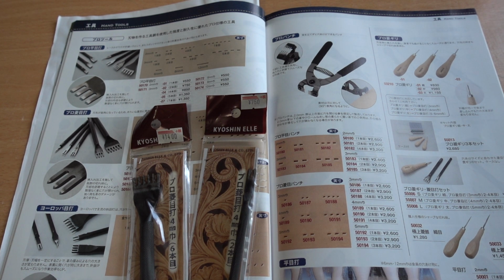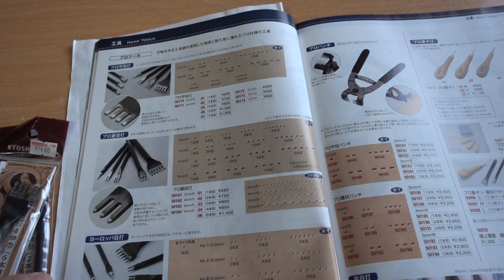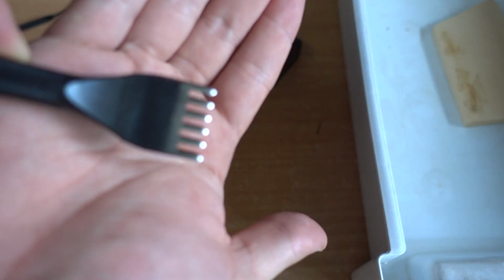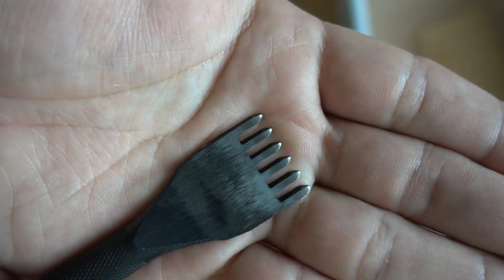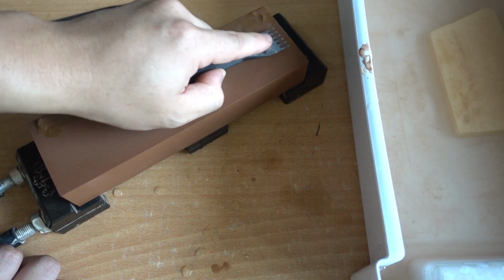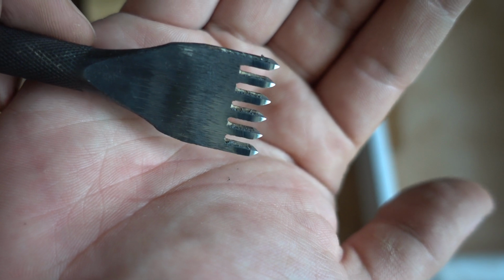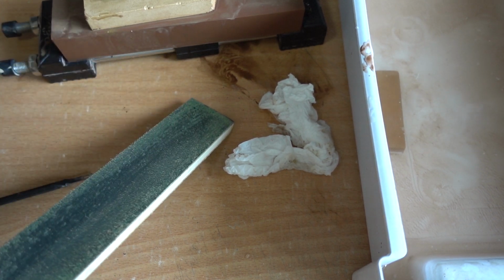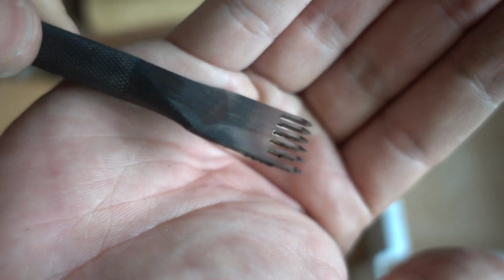Good Looking Stitching PART 1 : Preparation | Polishing Pricking Iron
Highly Recommend King combination stone 1000/6000